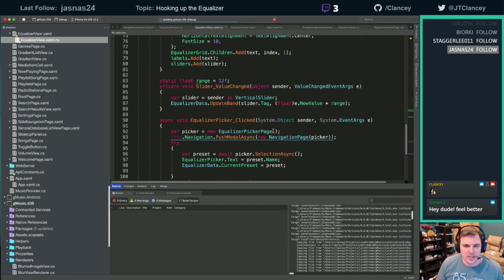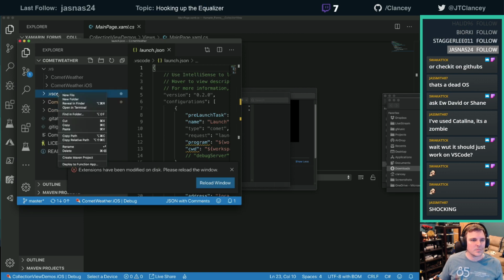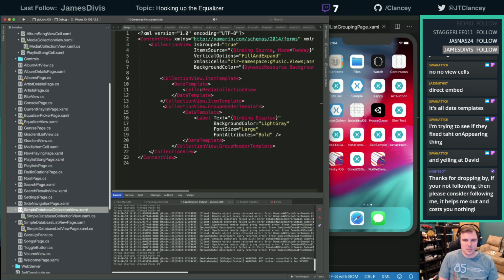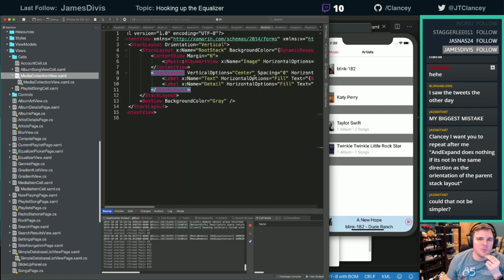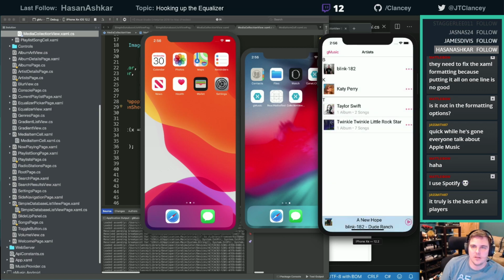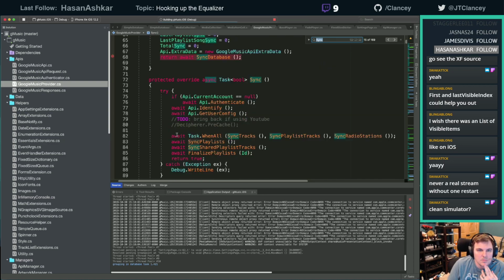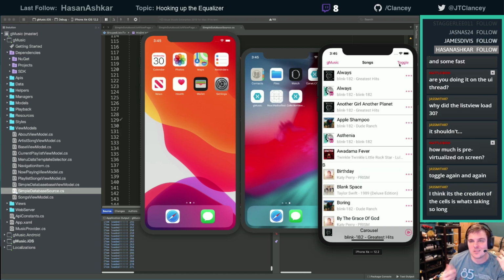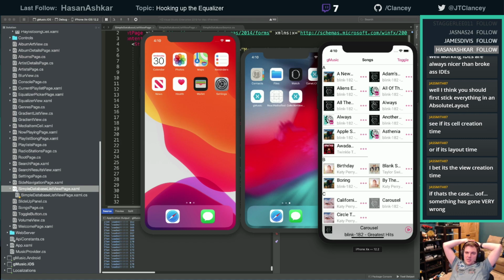Building gMusic in Xamarin.Forms (10/30/2019)